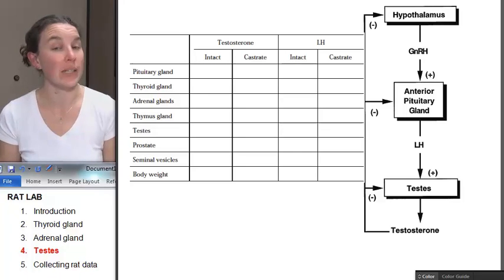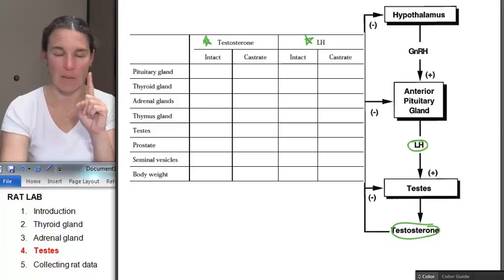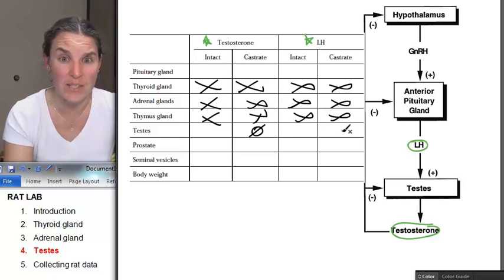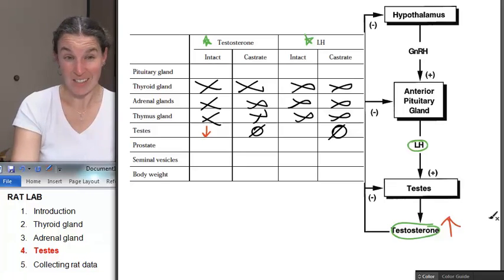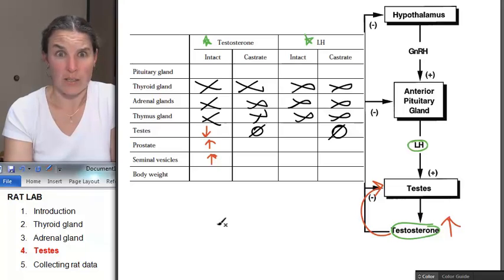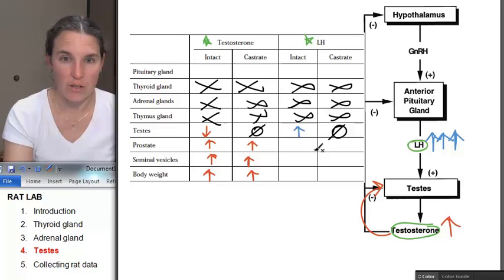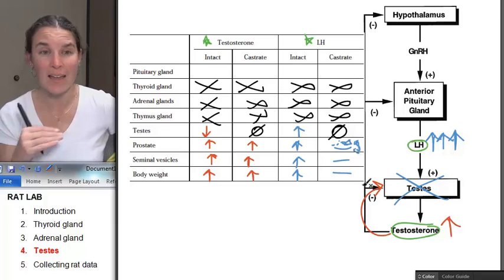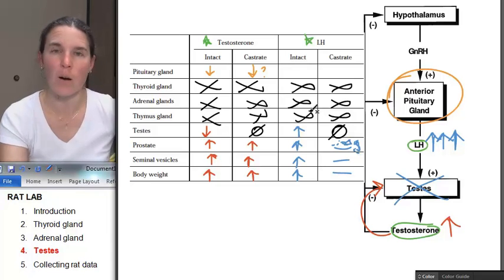Rats 4 Testes